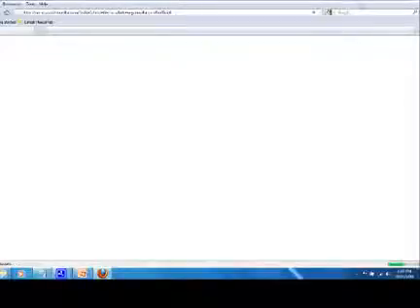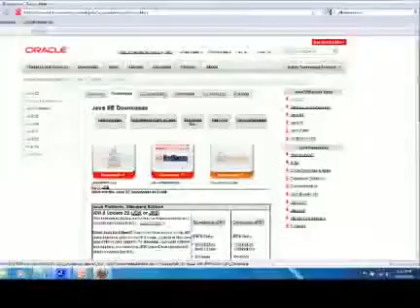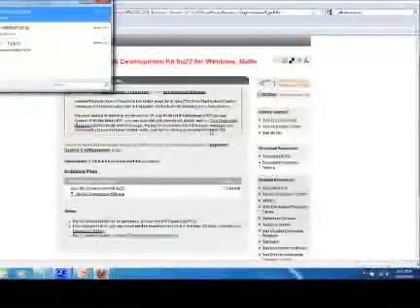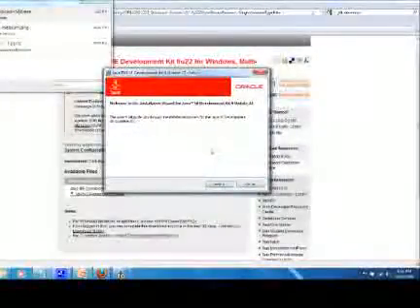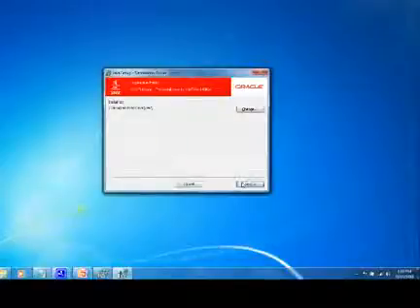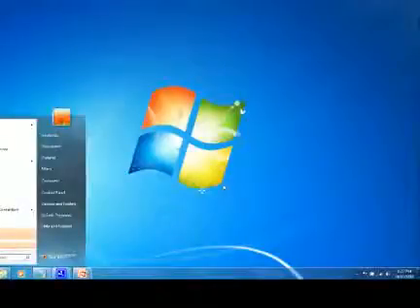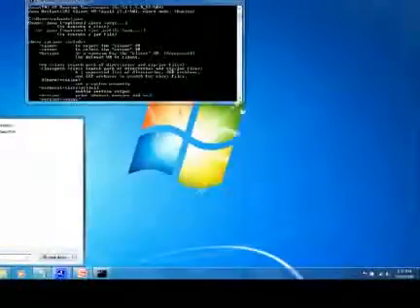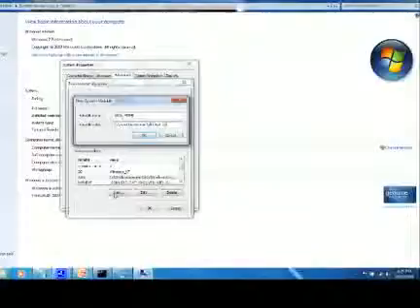JAVA Programming Tutorial Session 2